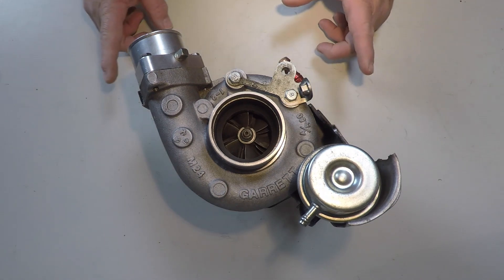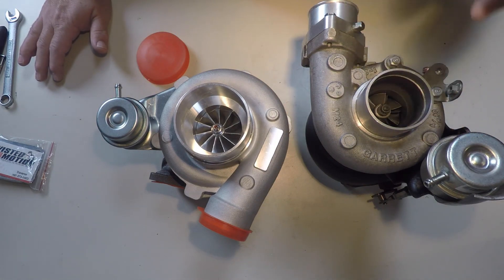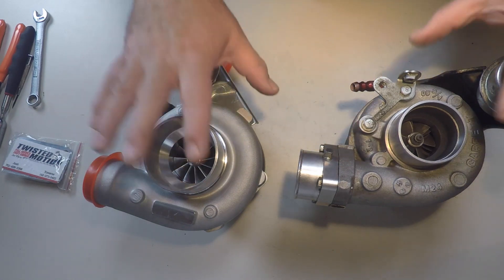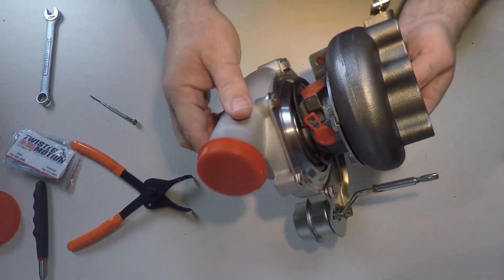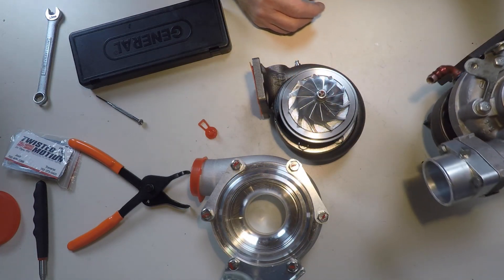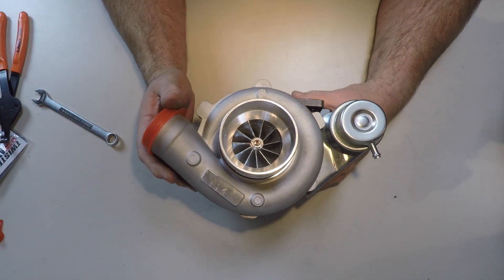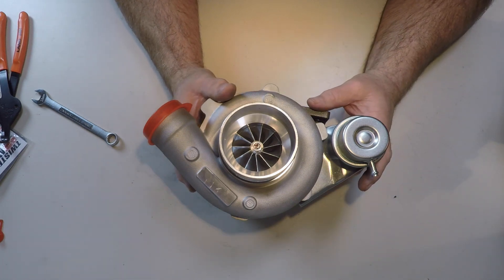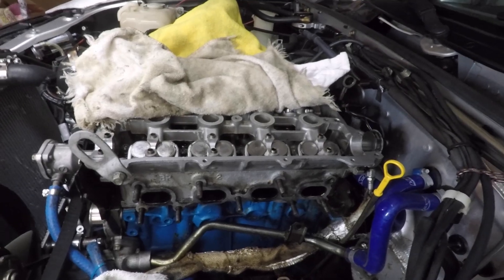New Turbo Unboxing - Twisted Motion GTX2871R Review and Clocking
Time for a turbo upgrade on the Boosted Miata. I unbox the new GTX2871R Turbo from Twisted Motion, then clock it to match my current set up.

Amazon has a similar turbo